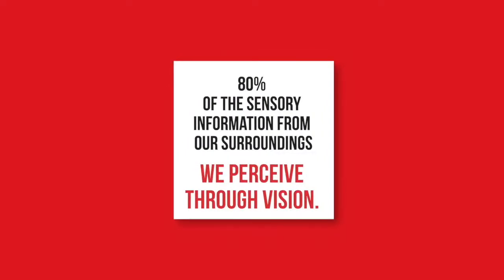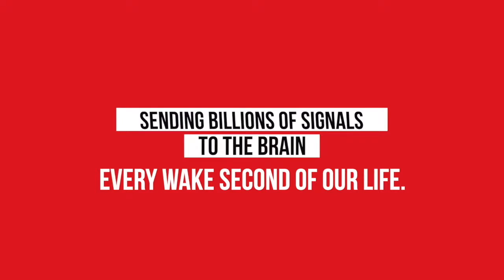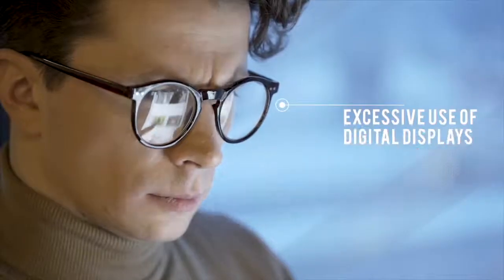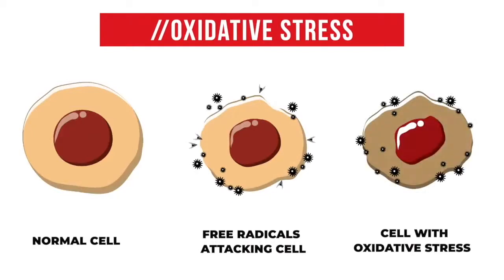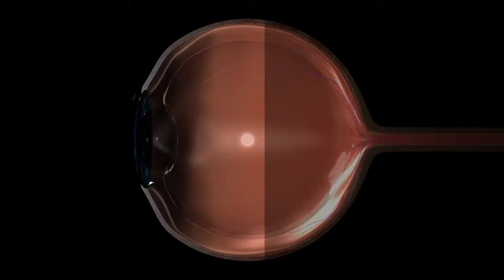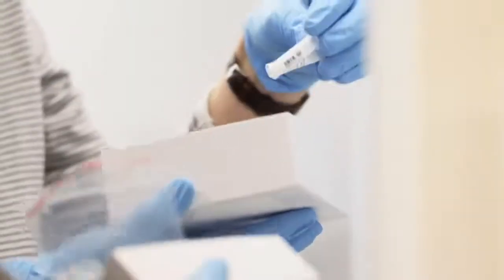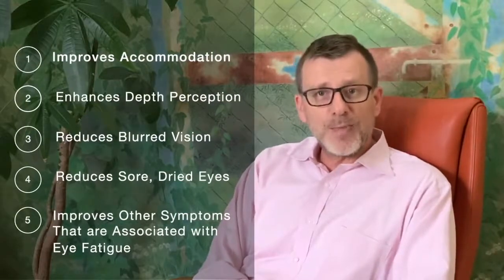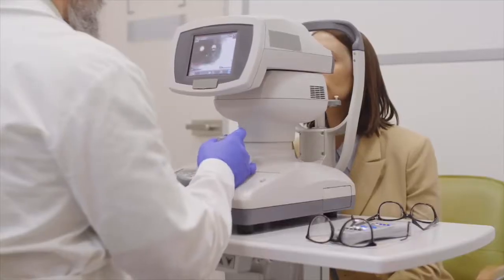AstaReal and Eye Health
Fuji Chemical's Joerg Schnackenberg talks about common eye problems and explains how to your vision sharp with natural astaxanthin